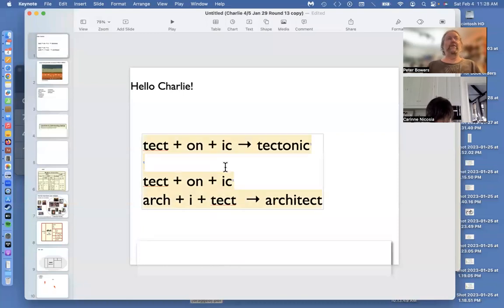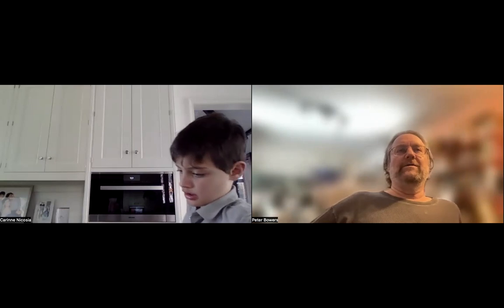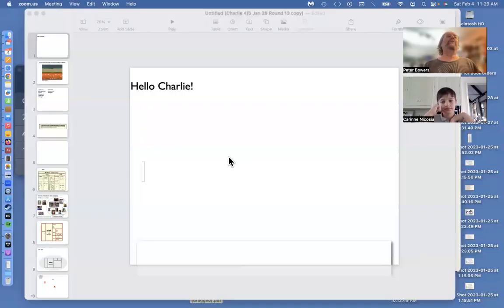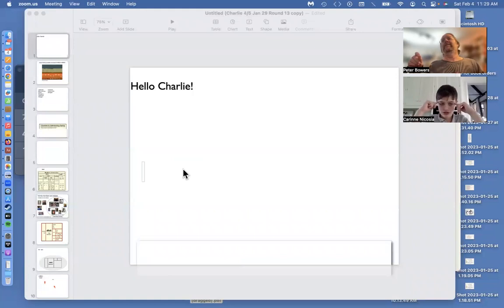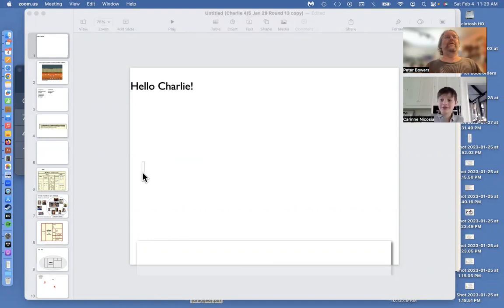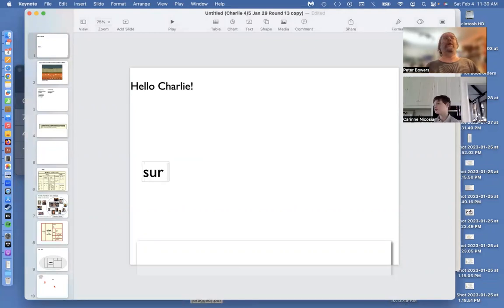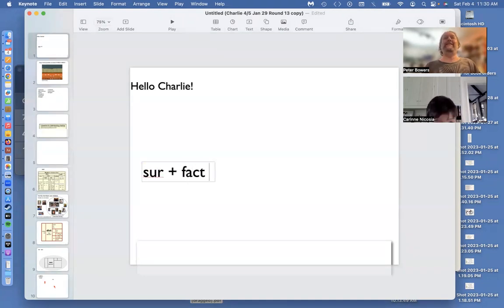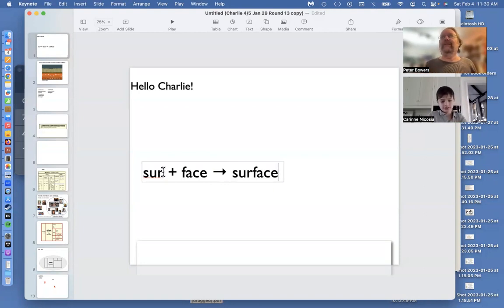Writing-out-loud orthographic structure in SWI to work out the spelling of "surface"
In this clip from a tutoring session we see Charlie using what we have been learning from working with matrices and word sums to apply it to the process of working out a spelling that is not yet automated for him. I suspect he would not have had any difficulty reading this word, but it is not yet fixed in his spelling memory.

Notice that when he first “spells-out-loud” he mistakenly starts with SUF. I make no comment about that error. I simply prompt him to “write-out-loud.” As he puts pen to paper, he self-corrects to SUR and announces the pronunciation of that prefix in this word, and then continues with FACE.

I love how clearly he remembers his mistake and how he explains his change in thinking once the process primed him to correctly think of the spelling and meaning of the word “face.”

Consider Charlie’s understanding of interaction between morphology and phonology that he is using to work around his phonological deficit.

Given our work with word sums and matrices (see more links below) he had an SUF- prefix in his mental lexicon that was the first lexical structure that was primed by trying to write that word. He would know that prefix from our studies of words like “suffix.” But the act of writing, helped him recognize his error. Beginning to writ-out-loud helped him note the morphological meaning connection between the word “surface” and the word “face.” That recognition may have helped him recognize that his first guess didn’t have a grapheme for the pronunciation of the beginning of “surface.” His explicitly taught morphological awareness helped mitigate his weak phonological awareness. Once he realized that SUF- could not work phonologically, it was easy for him to reject his first hypothesis in part because he also had a well-represented mental representation for an SUR- that he could pull up easily that works as a familiar morpheme and for representing the pronunciation of the word. This interpretation is supported by his pronunciation of that SUR- prefix before going on to spell the base FACE.

Perfetti’s Lexical Quality Hypothesis (2007) argues that the higher the quality of the mental representations for the spellings, meanings and pronunciations of words and the higher the quality of the bindings between those features of words (constituent binding feature) the more automated access to the identity of a word during reading or writing. John Kirby and I build on that theory by proposing morphology as a “constituent binding agent” (Kirby & Bowers 2017). We note that morphemes are the only linguistic structures that have this combination of being linked to spellings, pronunciations and meanings of words.

It seems to me that this short event provides an illustration of what can happen with instruction is designed to highlight not only grapheme-phoneme correspondences and morphemes, but also the interrelation of morphology and phonology to generate higher quality lexical representations. Further we get a window into why the data from meta-analyses makes so much sense.

Here are some key findings from meta-analyses and reviews of the effects of morphological instruction:
Younger and less able gain the most from morphological instruction.
The greater the spelling deficit a child has, the less effective phonics instruction was. The greater the spelling deficit, the more effective morphological and orthographic instruction was (Galuschka et. al, 2020).
The greatest effects of morphological instruction were ror phonological outcomes (Goodwin & Ahn, 2010, 2013).

See more stories about working with Charlie including one about how we got started with SWI tutoring when he was not reading at all and just learning letter names. All of this fits with the research listed above.

At that link see a story about our first session where identifying suffixes gave Charlie his first real experience feeling success in literacy. That links to a story about a later session in which we began our hunt for the many jobs of the final, non-syllabic E (aka single, silent E.

At that link is a story about our investigation that began with the word “durable” and how we used the 4 questions to find its bound base DURE and connections to related words including: durable, endure, during and duress.

Other examples…
See a video with two Grade 4 students engaging in this practice of spelling-out graphemes in the base and the morphological structure of words at this